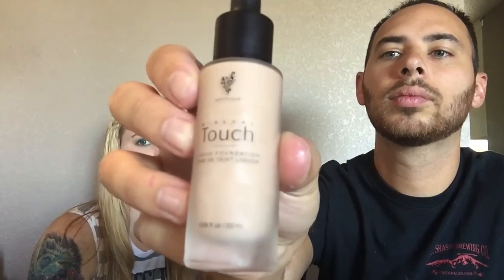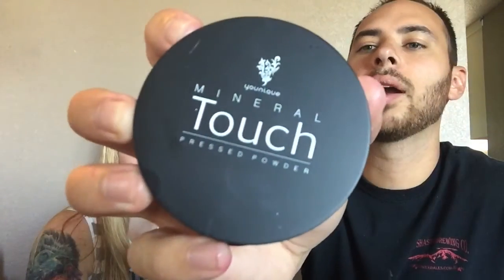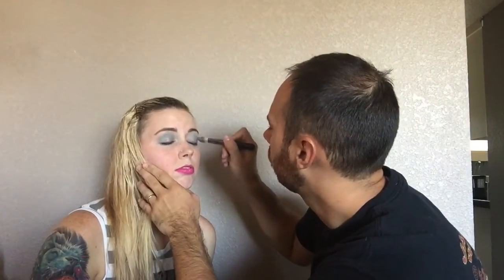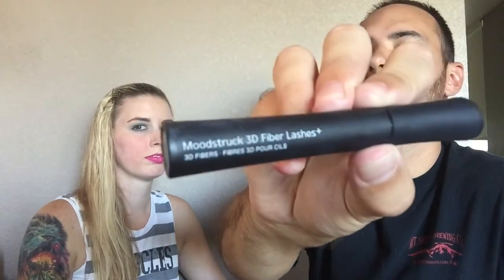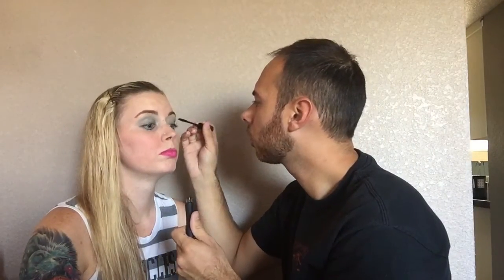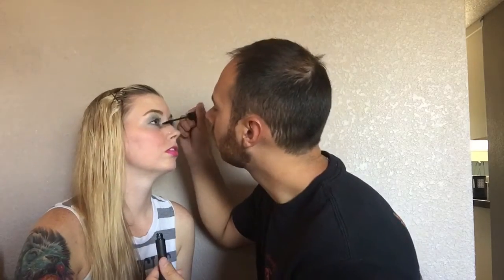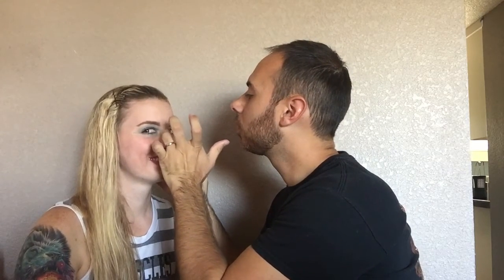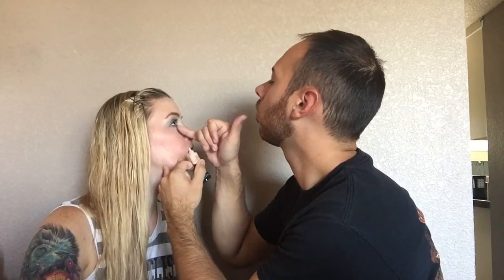Husband Does My Makeup | Challenge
My husband  does my makeup. He doesn't know what any of the products are or how to us them.